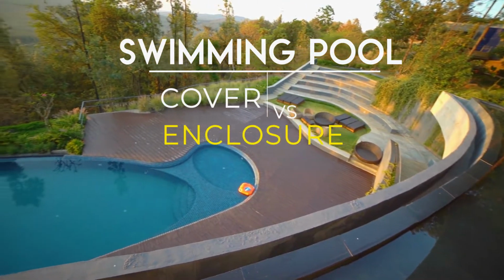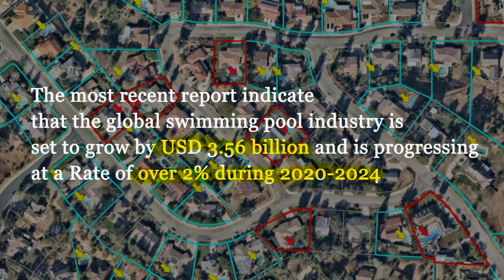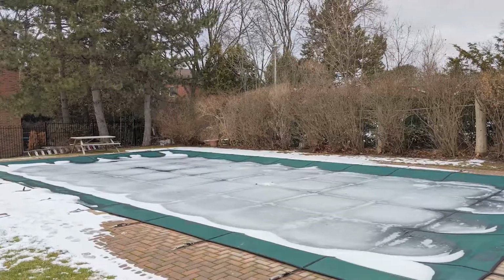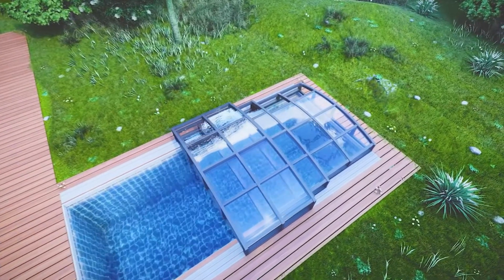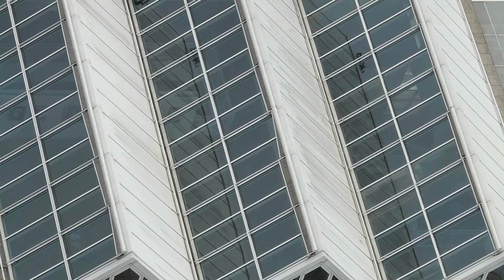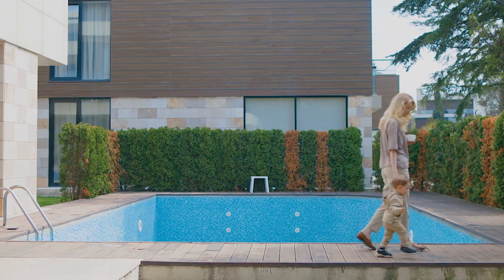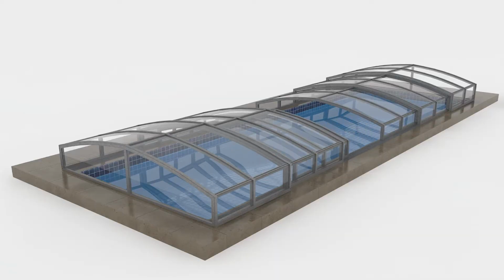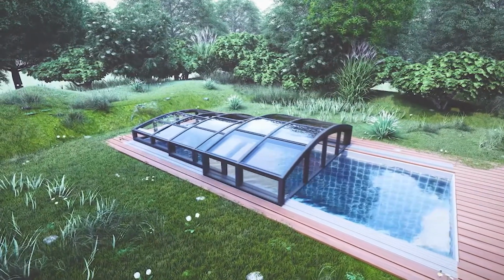Swimming Pool: Cover or Enclosure?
If you are desperate about daily maintenance of your backyard pool and is intending to have a cover or enclosure installed above your pool, this video might help you decide which one is a better option.

Who are we? We are the leading manufacturer within the sunroom/pool enclosure industry. Our products have provided numerous satisfying outdoor solutions to our clients across the world!